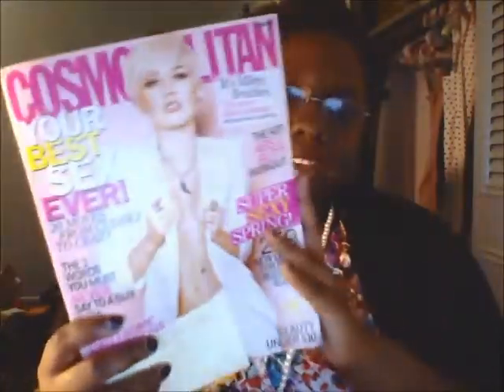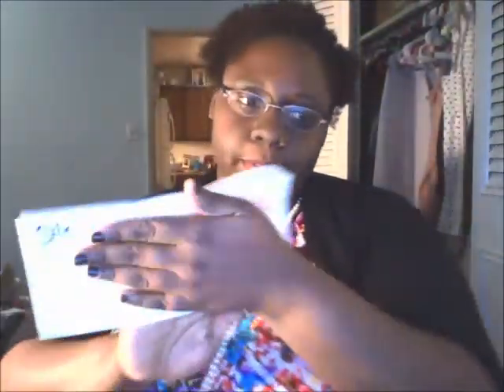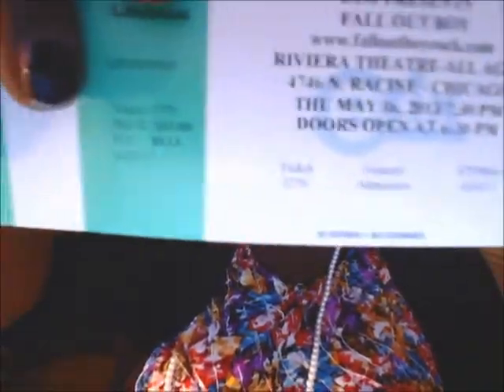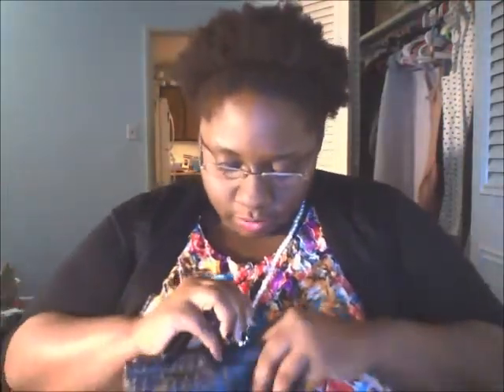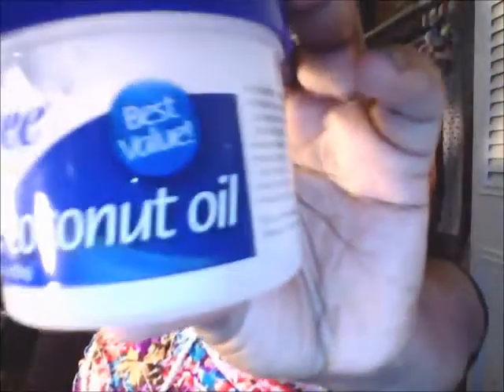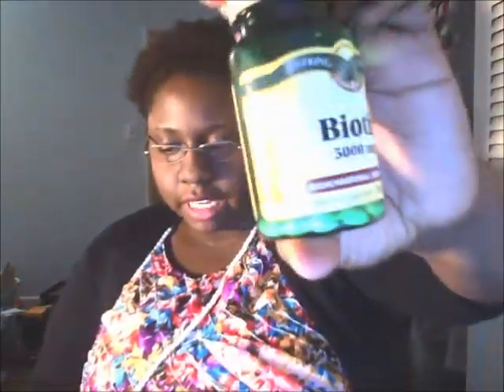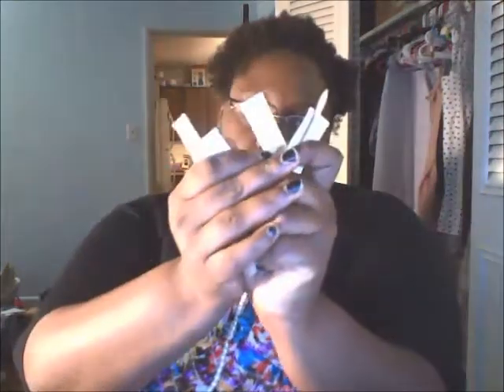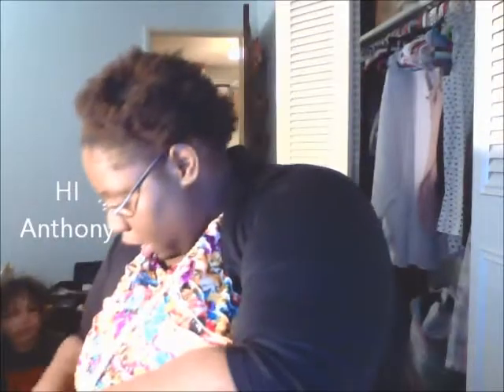Whats In My Bag